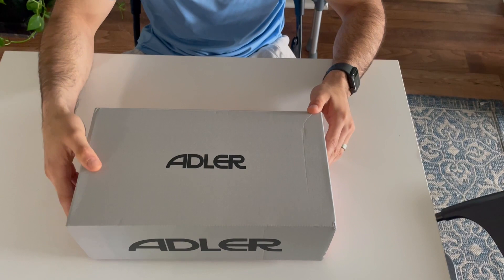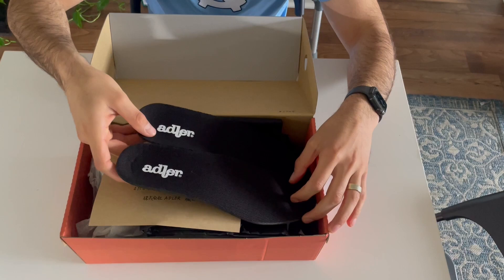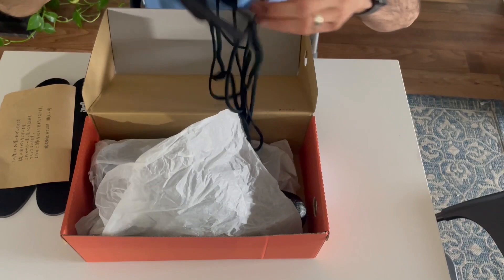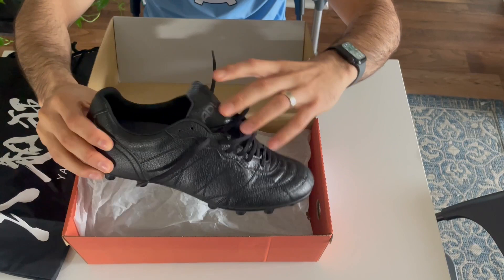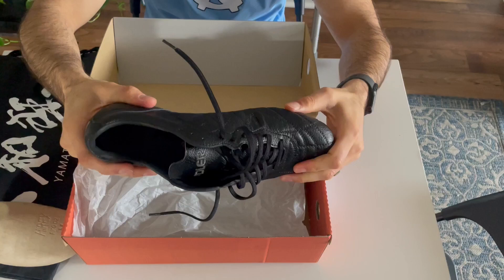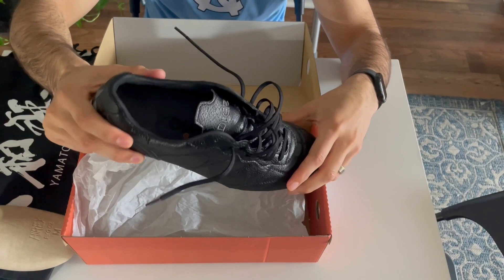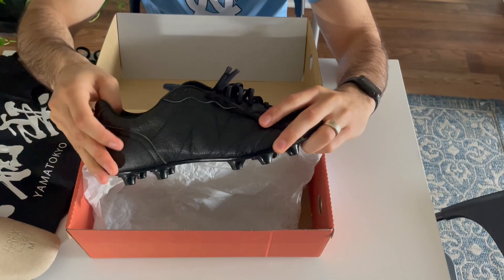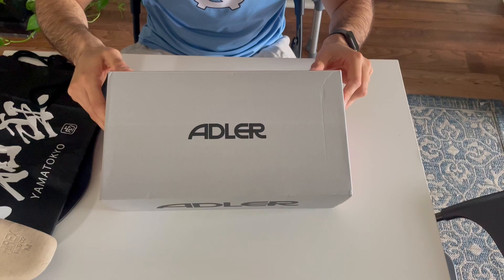Mikey Lopez - Day 3. Adler Yamatokyo Boot Review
Quick Review of these boots from a Specialty Brand. Great boots and really looking forward to wearing them soon.

Please provide feedback!!

Also shout out to Noah Cavanaugh and Andrew Lockhart from Lockhart Boot Blog for showing these to me.
Check out @NoahCavanaugh for more info on these boots and other silos from this brand.